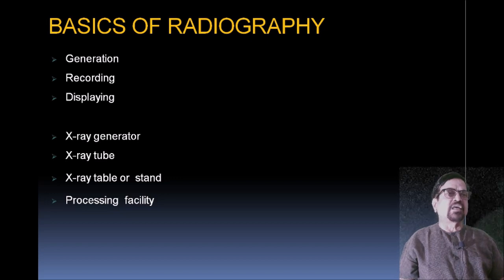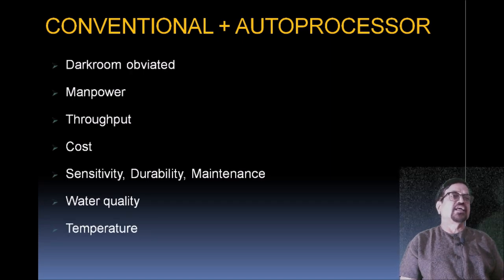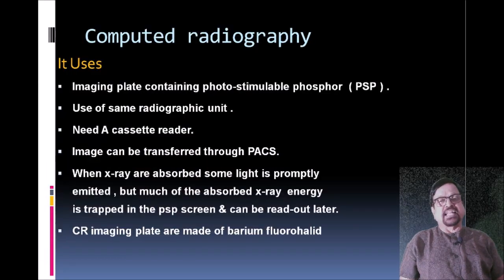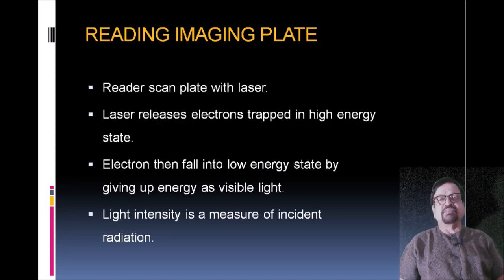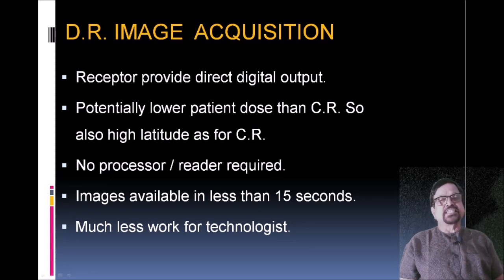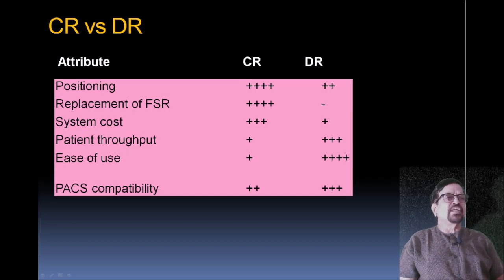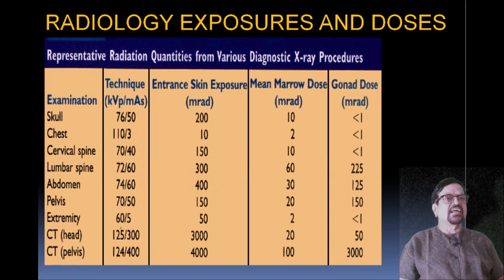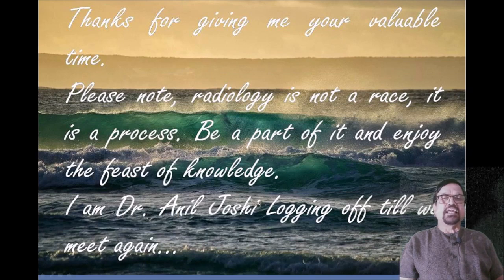TOPIC - C. R. AND D .R. RADIOGRAPHIC TECHNIQUE ., LEARN RADIOLOGY WITH DR. ANIL JOSHI SERIES.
MOST OF THE DARK ROOMS ARE REPLACED WITH C.R. AND  D.R. TECHNIQUES FOR RADIOGRAPHY. THIS LECTURE GIVES IN BRIEF IDEA ABOUT THESE RADIOGRAPHIC TECHNIQUES.